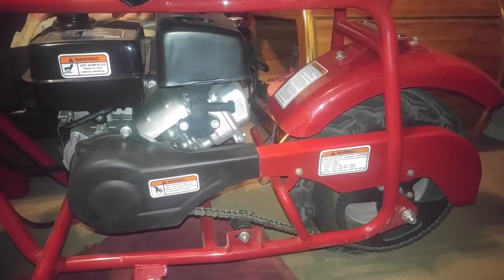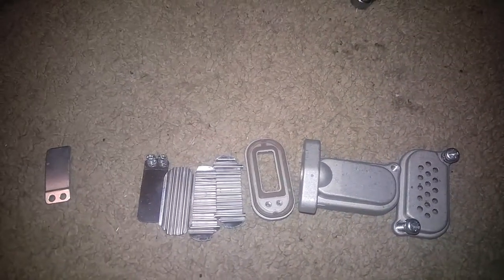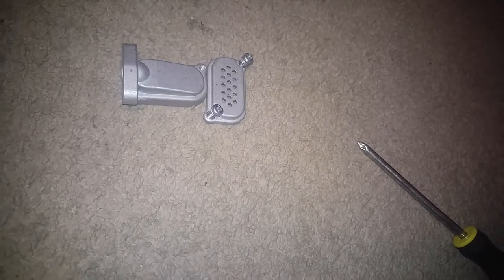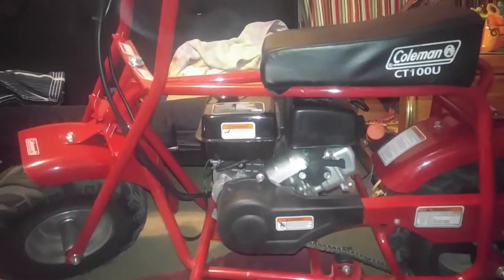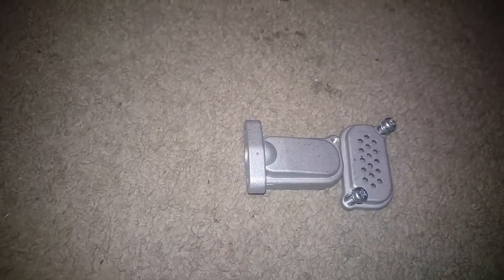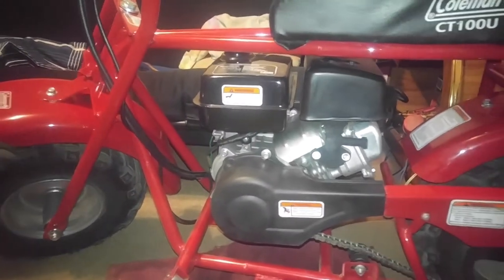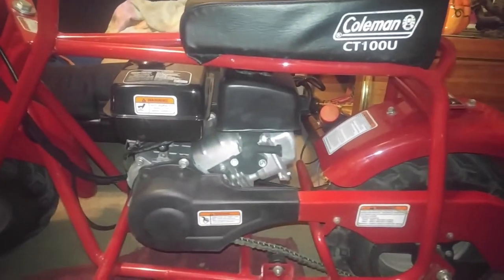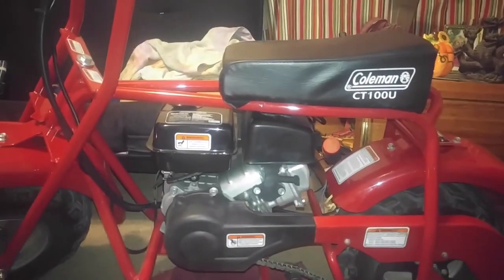DPS on a Coleman ct 100u mini Bike & what does it do? © By Spikemandan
what the DPS is on a Coleman ct100u mini bike exhaust pipe and why you should take it apart! ( NOTE!) (DO NOT TAKE IT OFF YOU NEED SOME KINDA BACK PRESSURE!)